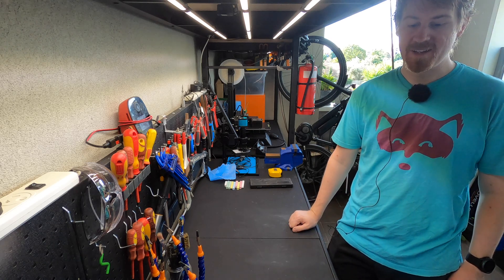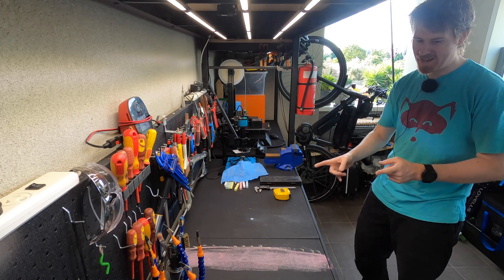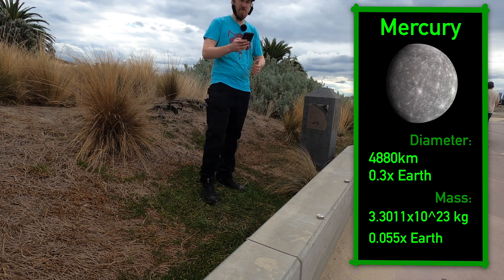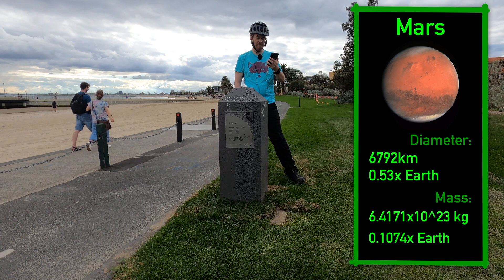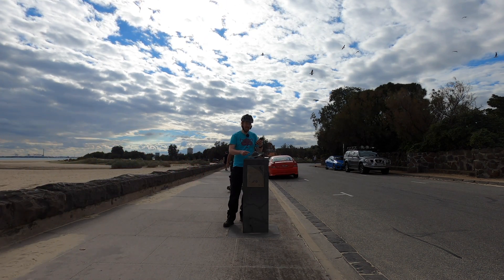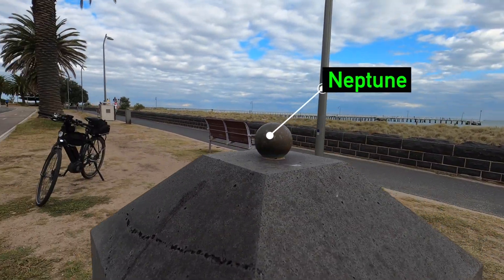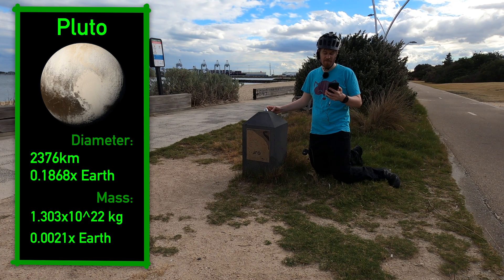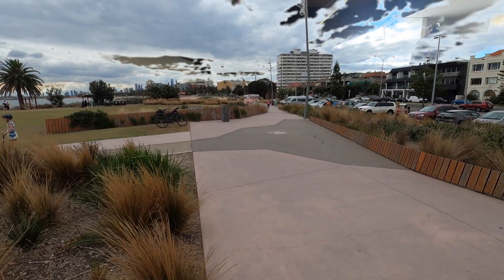A model solar system that's completely to scale! | Bay Trail Solar System, Melbourne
You've all seen a poster of the solar system - showing the Sun and all eight planets (nine if it's when Pluto was still considered a planet!). But you can't make this poster properly to scale, or else the planets would mostly be too small to see. They truly are tiny compared to how far they are from the sun - and to get the full sense of scale we'd have to make a very large model indeed.

Which, in 2008, happened along the Bay Trail, that runs along the foreshore of Melbourne - here's what it's like from the Sun to Pluto.

Bonus fact for those still reading:

In the description for the planet Mercury, I mentioned the metal Mercury. This liquid metal was previously known as Quicksilver or Hydrargyrum (which you'll know from its chemical symbol Hg). The name we use in modern English, "Mercury" does in fact come from the name of the planet - as it was decided to be preferable to "Quicksilver" for the name of the element.

How did the planet get this name though? The definitions actually come from alchemy, which can charitably be described as an ancient and somewhat less evidence based attempt at chemistry. The seven metals known to antiquity were assigned to the seven planets of the solar system - the Sun was gold, the Moon silver, Mercury was mercury, Venus was copper, Mars was iron, Jupiter was tin and Saturn was lead.

There's two things you'll note here - firstly, the definition of "planet" was a little different back then - including the Sun and the Moon. Secondly Mercury is of course the odd one out in that the name stuck, but had the rest of them stuck, your roll of 63/37 lead/tin solder would be referred to as Saturn/Jupiter solder, or one of the modern RoHS equivalent being Jupiter/Moon/Venus...